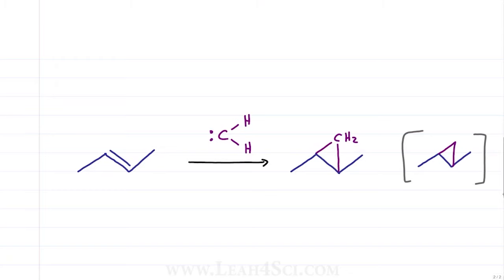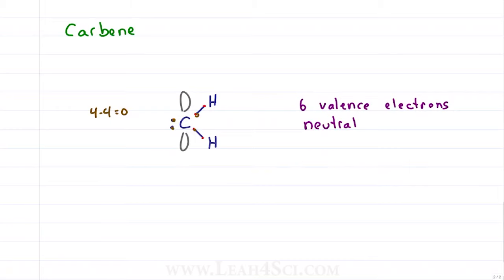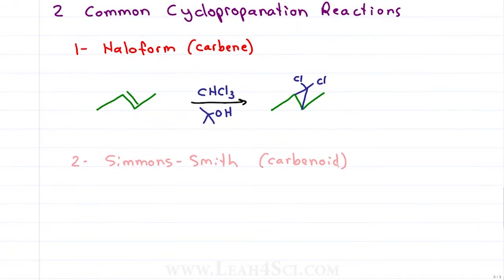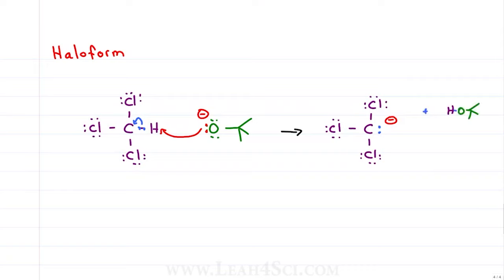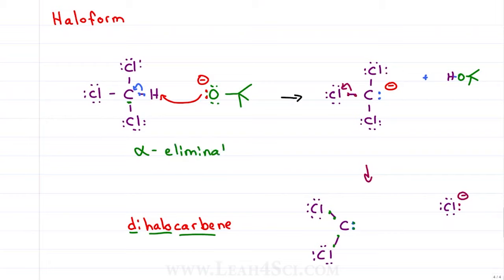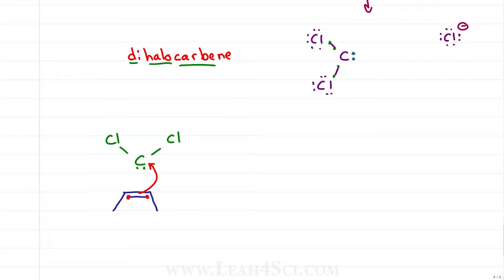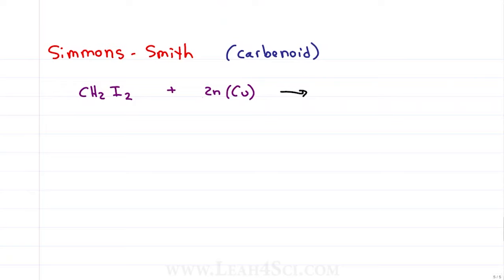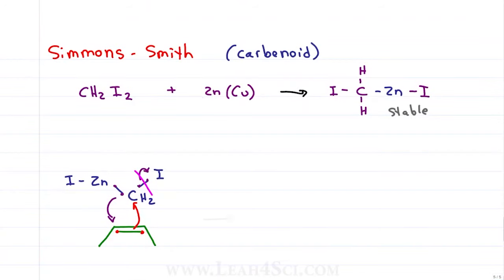Cyclopropanation of Alkenes Carbene via Haloform and Simmons Smith Reactions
presents: Cyclopropanation of Alkenes: Carbene via Haloform and Simmons-Smith Reaction and Mechanism

Need help with Orgo? Download my free guide ’10 Secrets to Acing Organic Chemistry’

In this video, you’ll learn about the two common cyclopropanation reactions, in which an alkene reacts to form a cyclopropane in place of its pi bond.
In the first reaction, a haloform is used to form an unstable and very reactive carbene intermediate.
In the second reaction, known as the Simmons-Smith reaction, a zinc-copper complex is used to form a more stable carbenoid intermediate.
You’ll learn to draw the concerted reaction mechanism for both reactions and be able to show proper stereochemistry in drawing your product molecule.

In this video:
[0:21] Definition of Cyclopropanation
[1:04] Definition of Carbene
[2:38] Overview of Two Common Cyclopropanation Reactions
[3:40] Using a Haloform to Form a Carbene
[5:57] Mechanism for Reaction of Carbene with Alkene
[7:27] Simmons-Smith Reaction to Form a Carbenoid
[8:21] Mechanism for Simmons-Smith Reaction

Catch the entire Alkene Reactions Video Series along with the Alkene Reactions Practice Quiz and Cheat Sheet on my

For more in-depth review including practice problems and explanations, come join my online membership site the organic chemistry study hall